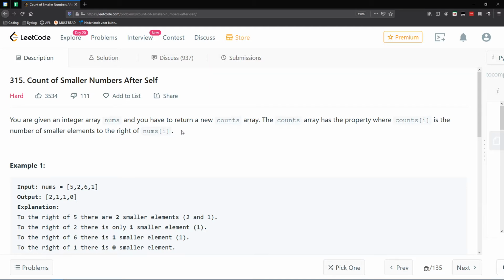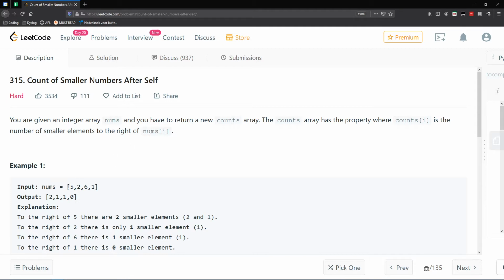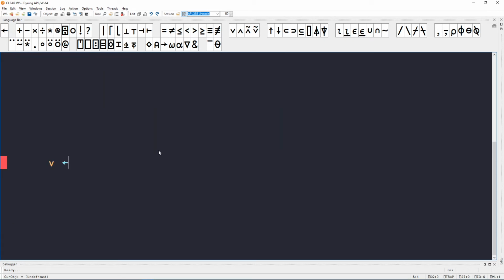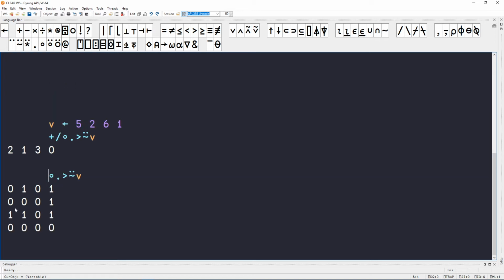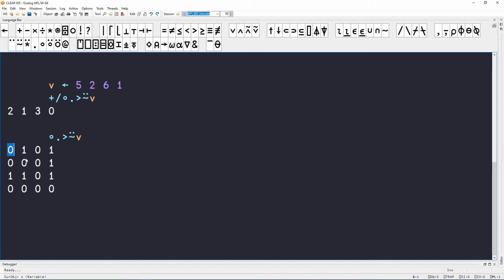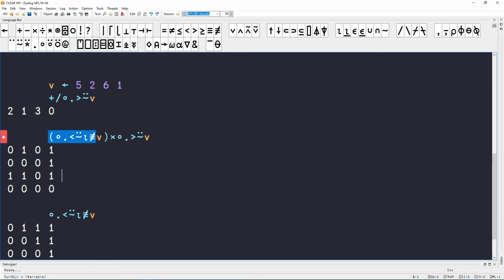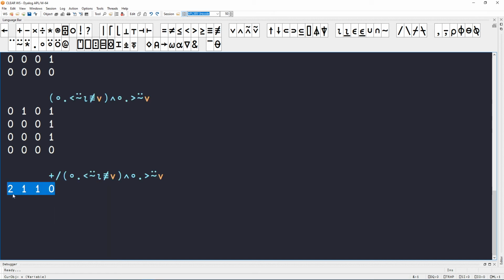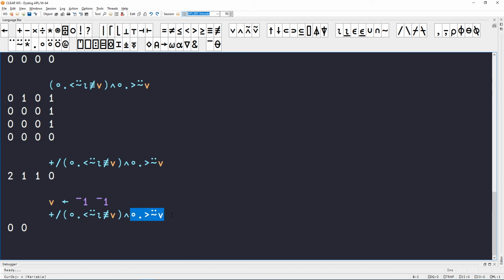Solving LeetCode problem 315 in APL (Count of Smaller Numbers After Self)